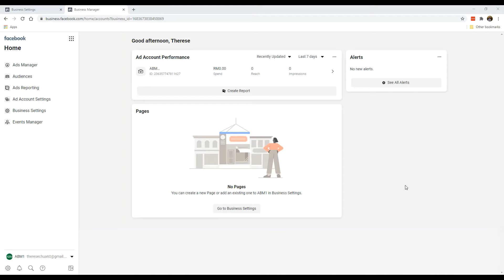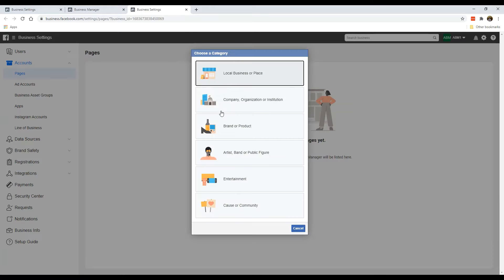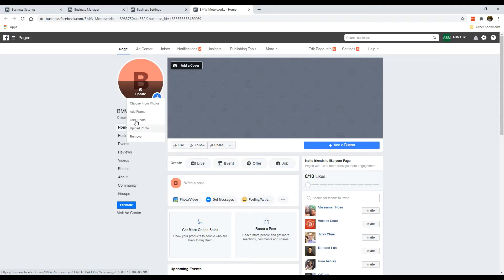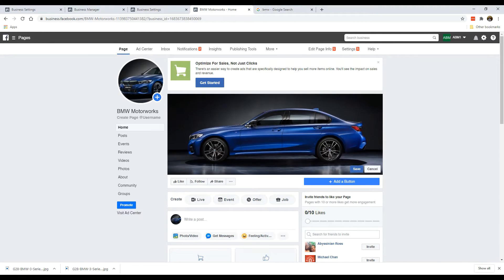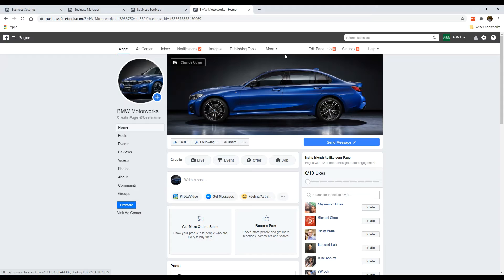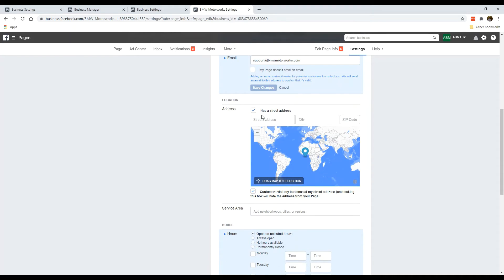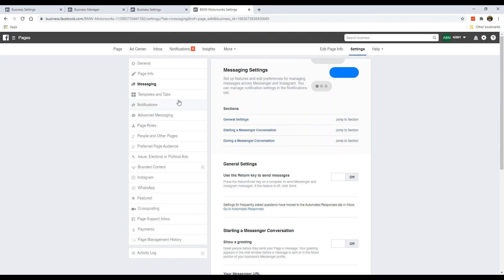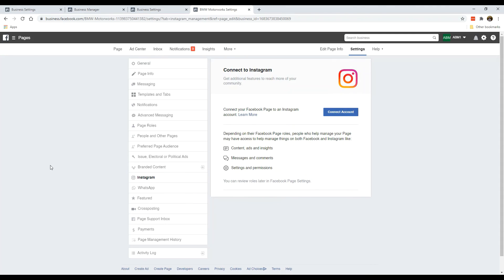How to add FB page or create FB page | Facebook ad management for beginners | Part 04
Hello Everyone, 😉👌

access facebook ads play list : t.ly/ddpO

In this video, we discuss Facebook add marketing. This is a full course. We upload FB ad videos day by day. So we invite you to join us every day until the end of this course.

Announcing This Step-By-Step 4-Week Online FB Ad Secrets Training Program To Jumpstart Your FB Advertising And Mastering. You Will Never Have To Rely On Blogging, Referrals, JVs, Or Any Ineffective Methods Again...

FB Ad Secrets is designed for beginners who want to learn and for existing marketers who want to sharpen their FB advertising skills.

In this 4-week online training program, you will discover the secrets on how to create your FB (and Instagram) ads effectively, how to optimize for better results, and ultimately generate qualified leads and profitable sales.

Will This Transform The Way You Market Your Business Forever? Who Else Wants To Master The Most Complete And Updated FB Marketing System To Generate Qualified Leads and Profitable Sales...

Who This Is Training Program Is For...

Coaches and consultants
Ecommerce marketers
Service provides
Seminar and event organizers
Property agents
And more...

Here's A Sneak Peek Inside The Training Program...

Week 1 – FB Marketing Kickstarter

- Evergreen FB Marketing Formula
- How To Create Your BF Business Account
- How To Create Your FB Page
- FB Page Crash Course
- How To Create FB Pixel And Add To Your WordPress

Week 2 – Ad Creation & Targeting Mastery

- Setting Up Your Ads Manager Column Breakdown
- Understanding Ads Manager & Objectives
- Create Campaign “Conversions” For Lead Generation
- How To Write Your Ad Creatives
- How To Duplicate Ad Set Correctly
- How To Delete Unused Page Posts

Week 3 – Retargeting & Lookalike Secrets

- How To Create a Custom Audience
- How To Create Retargeting Ads & Save Lost Traffic
- ADVANCED Retargeting Method
- How To Create a Lookalike Audience

Week 4 – Optimization and Scaling

- How To Tweak Your Ad Targeting
- How To Tweak Your Ad Creative
- How To Spy On Competitors FB Ads
- What To Do If Your FB Business & Ad Account Got Banned (And How To Prevent)

Within this package you will find the following modules:
Module 1 - 16-Part Video Course

01 - How To Create An FB Business Account
02 - How To Create Ad Account
03 - How To Add Payment Method
04 - How To Edit Business Settings
05 - How To Add FB Page Or Create FB Page
06 - Ads Manager Column Setup [Lead Gen]
07 - Ads Manager Column Setup [Purchase E-Commerce]
08 - How To Create FB Pixel
09 - How To Add FB Pixel On WordPress
10 - How To Add Lead Event Code On Page
11 - Installing The FB Pixel Helper
12 - How To Write Your Ad Creatives
13 - How To Create Campaign Conversions For Lead Generation
14 - Understanding Campaign and Ad Objectives
15 - Using Built-In Video Maker In Ads Manager
16 - Simple Split Test Campaign